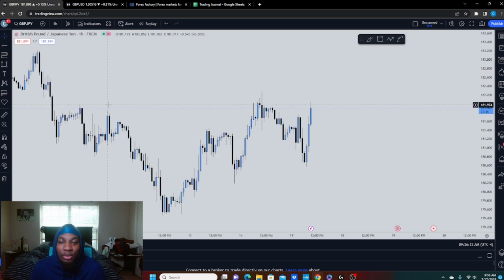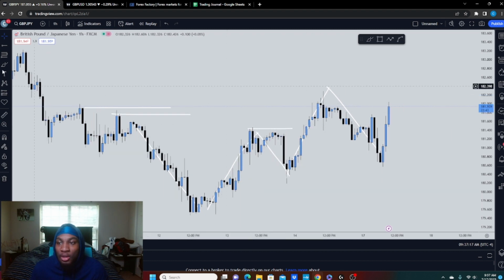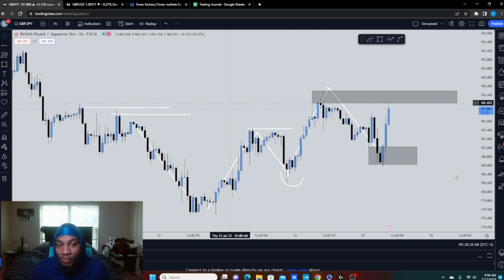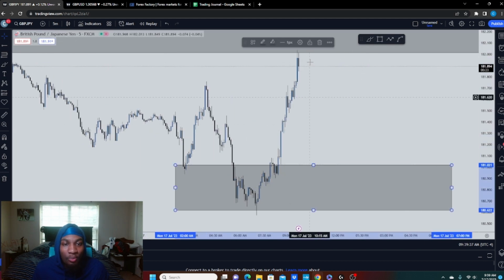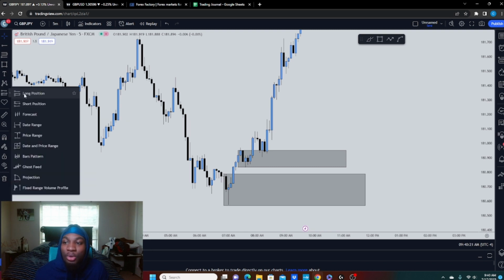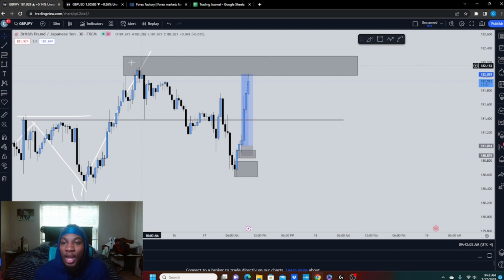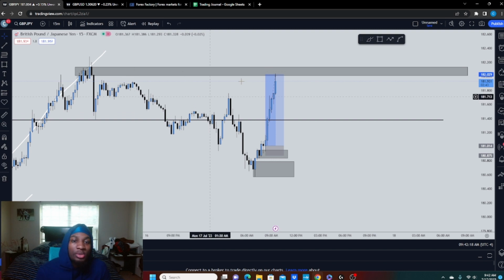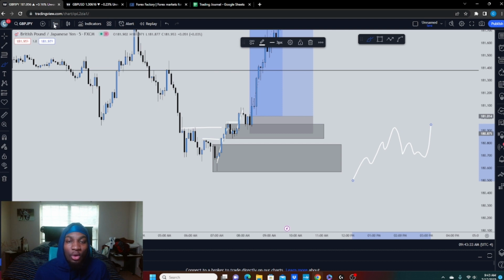How To Hold Trades Longer | Forex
Equipment & Books: